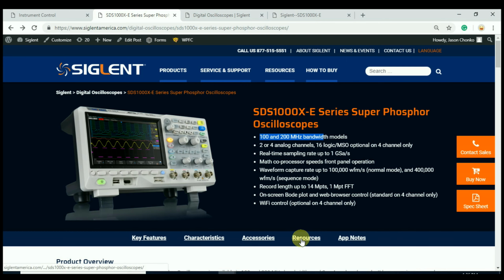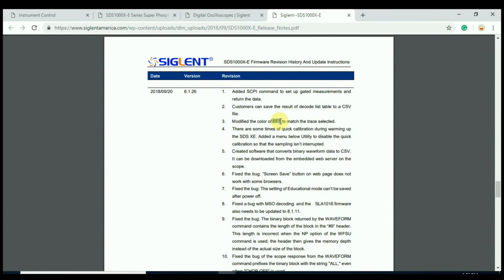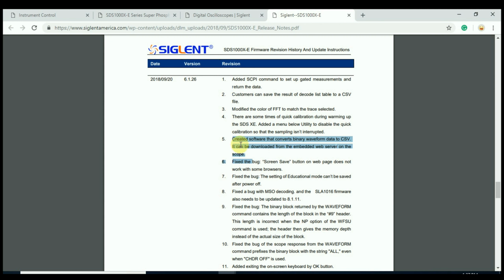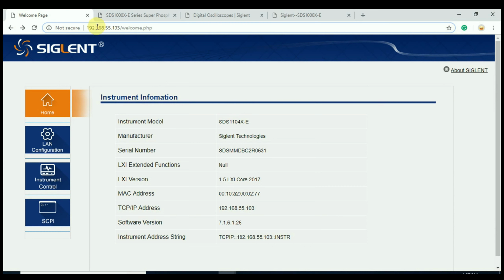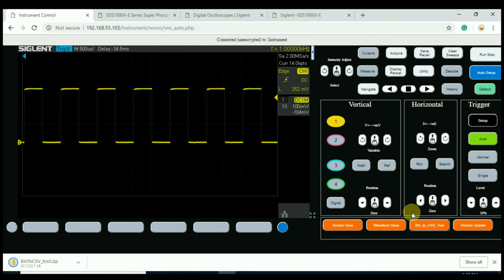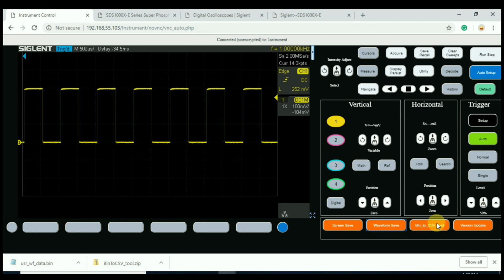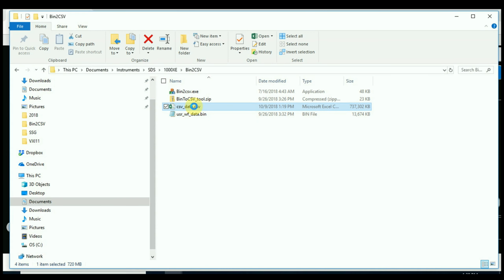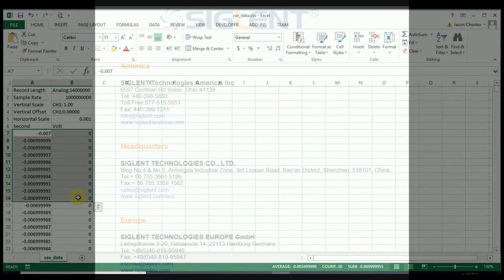SIGLENT Binary-to-CSV Converter: 4 channel X-E Scope Enhancement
The SIGLENT engineers have introduced enhancements to the powerful 4-channel SDS1X-E series of oscilloscopes. In this video, they describe a few features added in version 6.1.26, including the new Binary-to-CSV tool. This small executable is stored on the scope and can be easily downloaded to a network-connected computer. Once unzipped, this software can quickly translate binary waveform data from the scope to a CSV file. This keeps data transfer fast because the binary format has a smaller payload, and it makes data human-readable with a simple click. Now, you can swiftly download binary data over a network and easily convert it to CSV data for further evaluation.